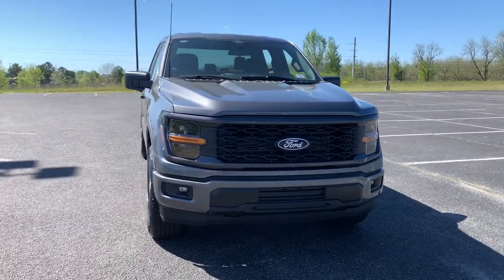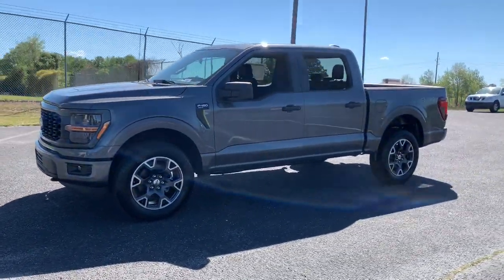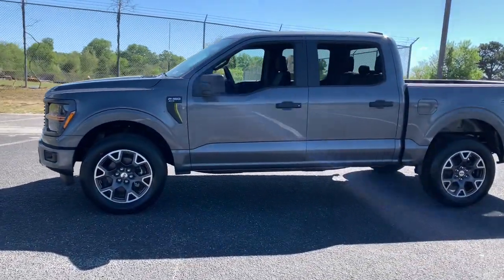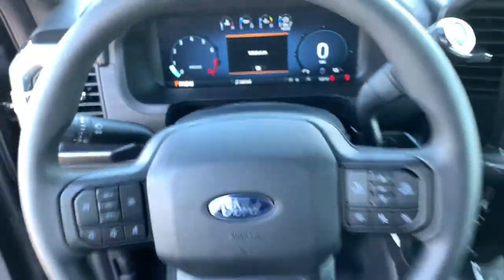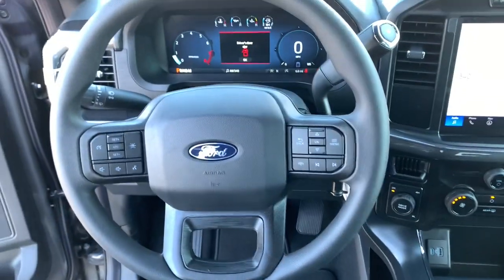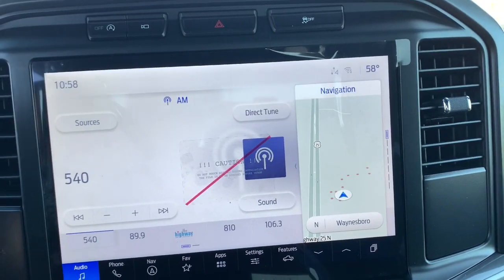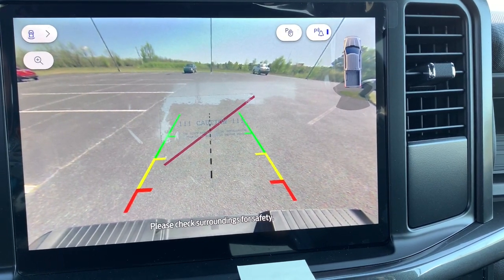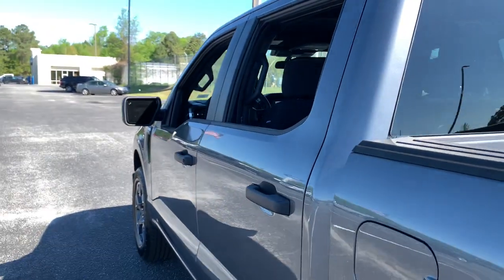2024 Ford F-150 Grovetown, Evans, Augusta, Aiken, Hephzibah, GA 1240417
Carbonized Gray Metallic New 2024 Ford F-150 STX available in 330 Highway 25, North Waynesboro, Georgia at Paul Thigpen Ford of Waynesboro. Servicing the Grovetown, Evans, Augusta, Aiken, Hephzibah, GA area.

#{MAKE}
#{MODEL}
2024 Ford F-150 STX - Stock#: 1240417

Carbonized Gray Metallic 2024 Ford F-150 STX 4WD 10-Speed Automatic 5.0L V8 4WD.brbr* *Discounted price Includes our Paul Thigpen Ford of Waynesboro  TRADE-IN ASSISTANCE  discount of $2000.00* * * *Discounted price Includes our Paul Thigpen Ford of Waynesboro  FINANCE WITH US -N- SAVE  discount of $1250.00* * - All discounts & promo offers are reflected in in discounted pricing (see qualifying details below) - To qualify for Trade-In Assistance - customers must trade-in a 2010 or newer vehicle. Trade must be in working condition with current registration taxes inspections(safety or Gov) and misc. Fees. - To qualify for FINANCE WITH US -N- SAVE discount you must qualify for and finance at least $10000.00 of purchase balance through a dealer sourced Credit Union bank or financial institution. **Consumer must refer to this ad to receive discounted pricing**Employees and their family members are excluded from special pricing discounts** Recent Arrival! Price includes: $2000 - Retail Customer Cash. Exp. 07/08/2024 $500 - Retail Bonus Cash. Exp. 07/08/2024